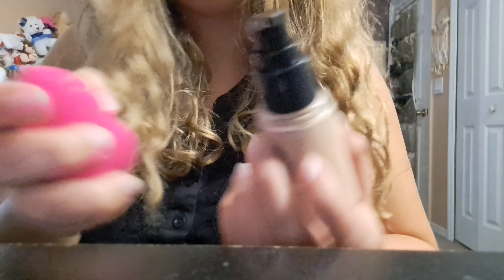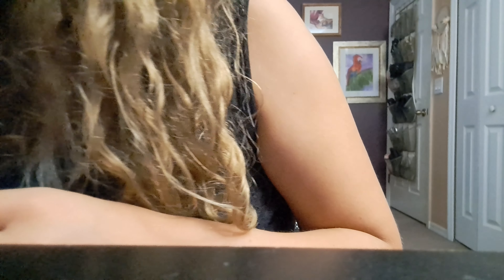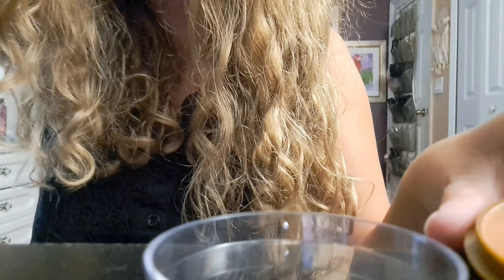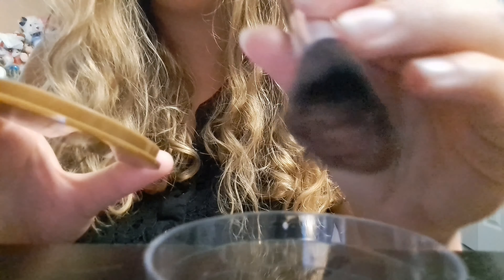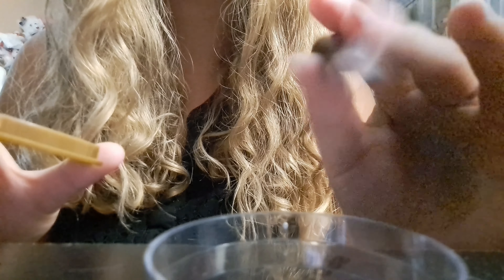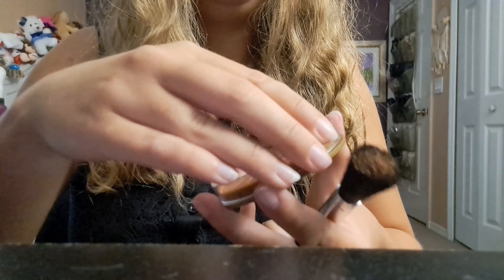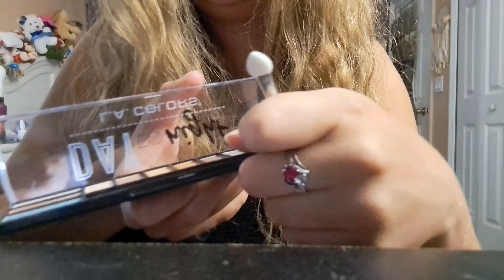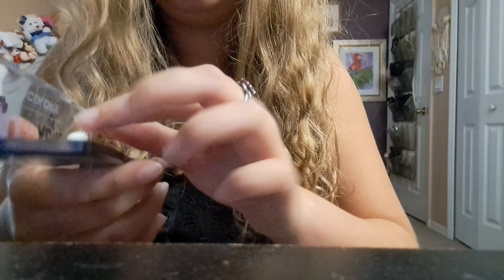ASMR Doing Your Makeup Fast and Aggressive for 10 minutes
Hope this ASMR video helps you relax ^_^